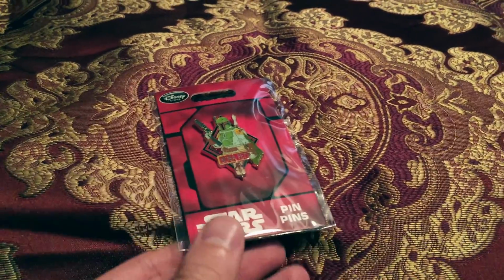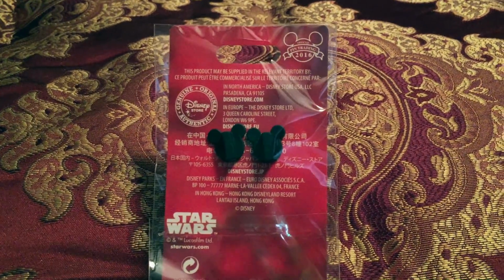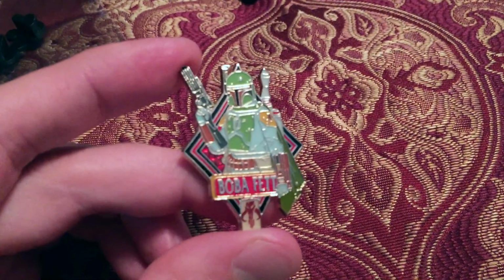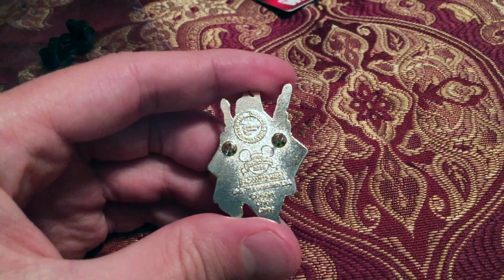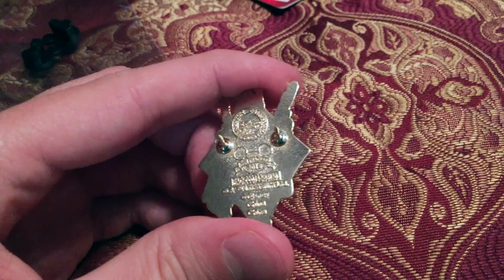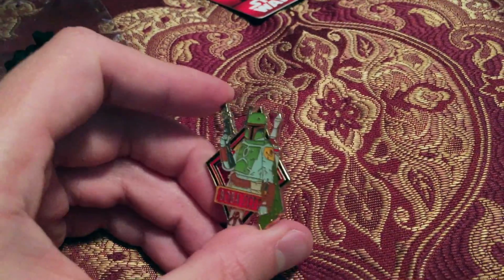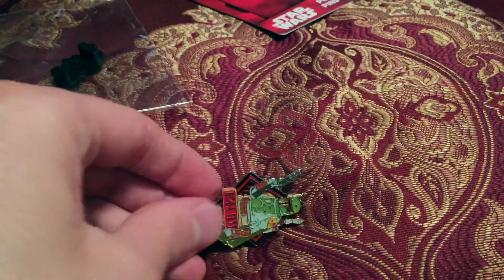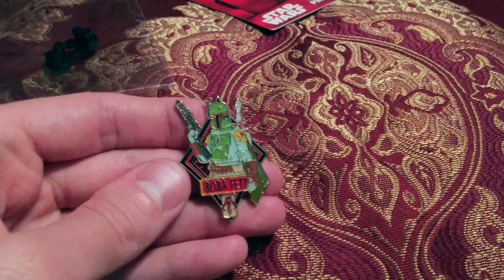FREE Star Wars Day 2016 Pin at Disney Store!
Little Disney Store vlog about the Star Wars Day pin release at Disney Store!